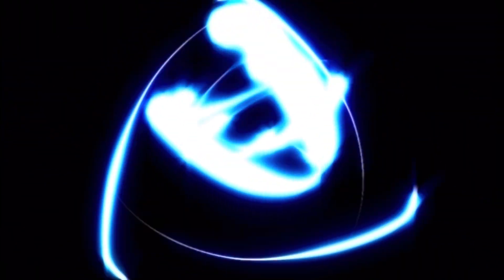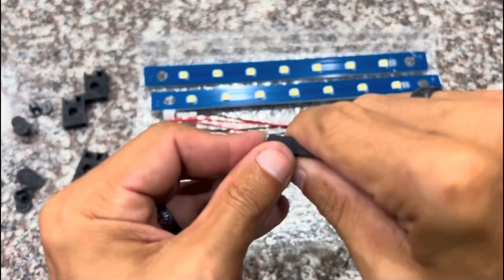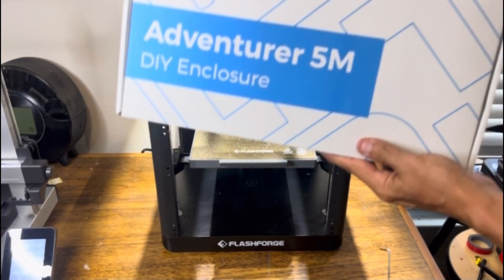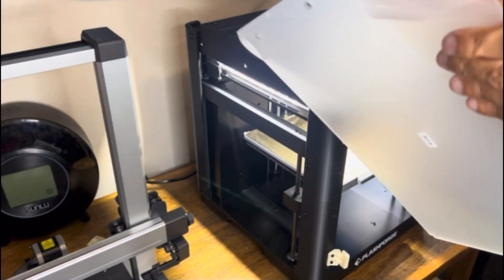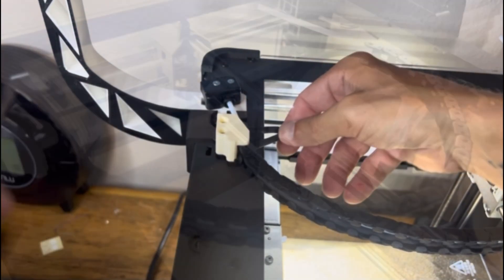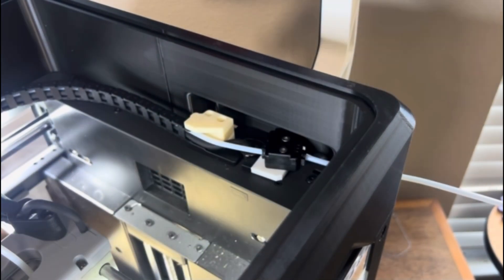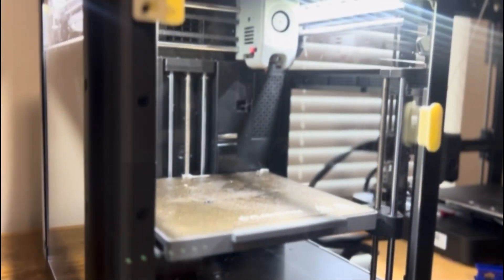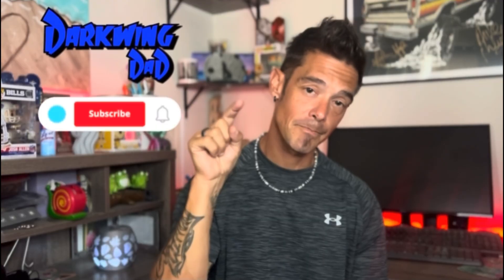How to install LEDs, camera & enclosure on Flashforge adventurer 5m! How to mod your 3D printer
Thanks for checking out todays video & how you can maximize your  @flashforge3d  adventurer 5m!

***UPDATED 12-10-25
Here is the link for the printable flashforge overlay download FREE on thingiverse

Below is a quick index of specific parts of the video if you're looking for a specific part or segment.

Led light intro 02:30
Led mounting & tips 03:00
Led wiring & tips 03:20
Camera install & tips 04:15
Testing the camera 05:00
Enclosure intro 05:30
Enclosure install & tips 06:00
Final shots & thoughts 13:30

Led light for 5M
Camera for 5M
DIY enclosure
Filament of choice: Deeplee PLA+ on sale only $10!

Any and all support is appreciated and can be sent to my paypal

All supporters will receive a special shout out in future videos!

Make sure to drop me some love & let me know what you think if the video!
Big thanks once again to @flashforge3d make sure to check them out!